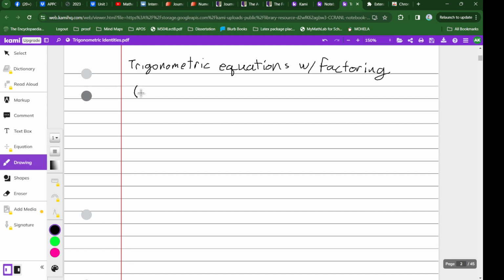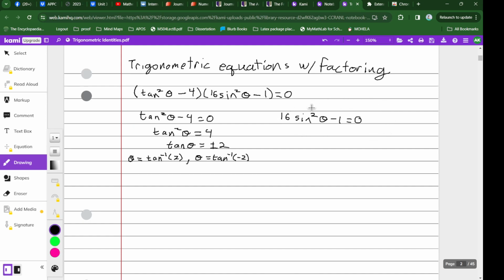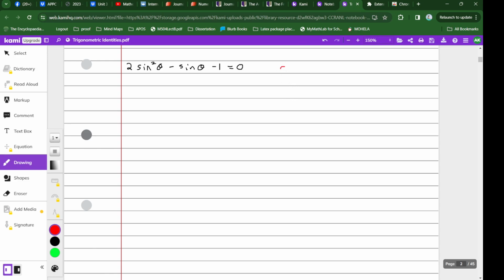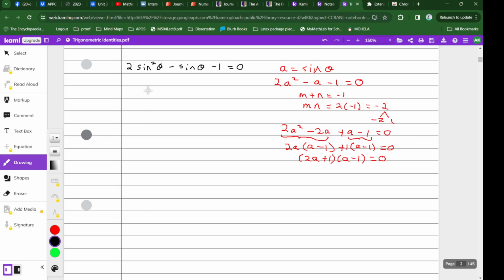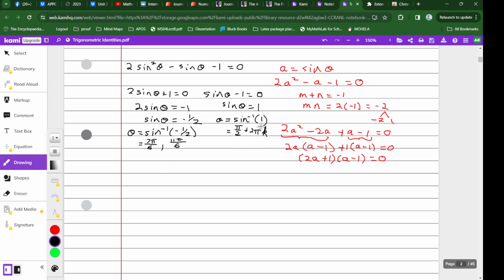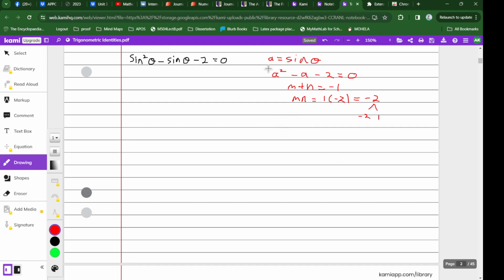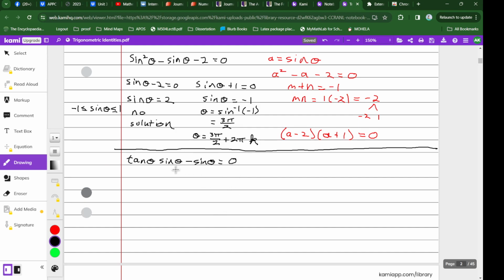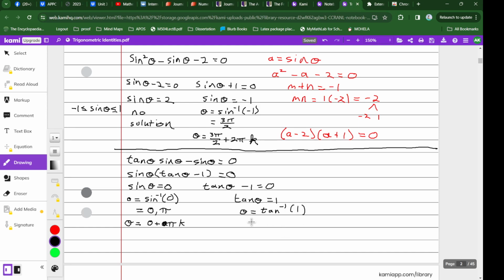Solving Trigonometric Equations using Factoring